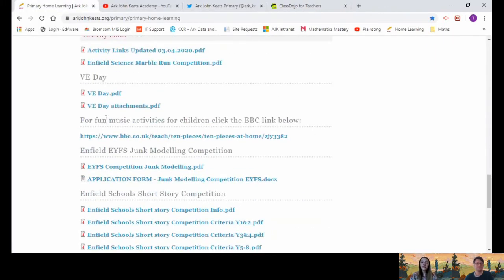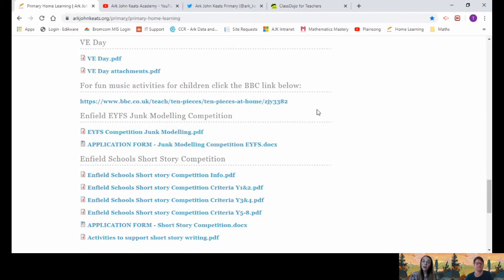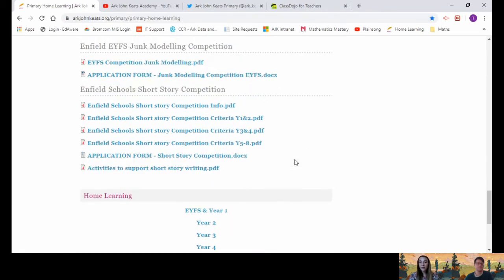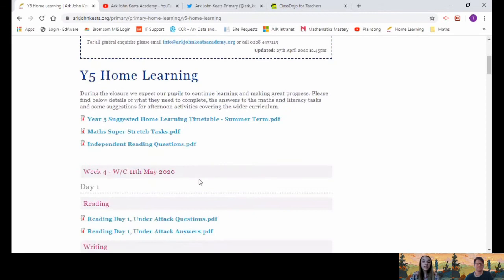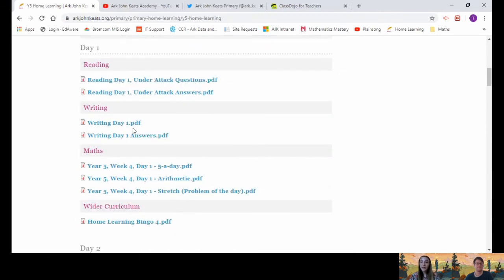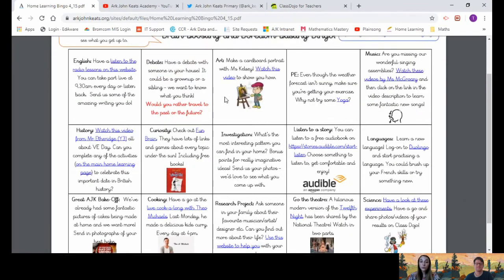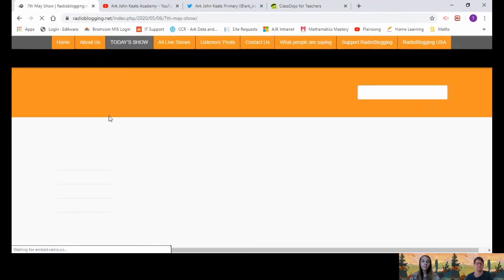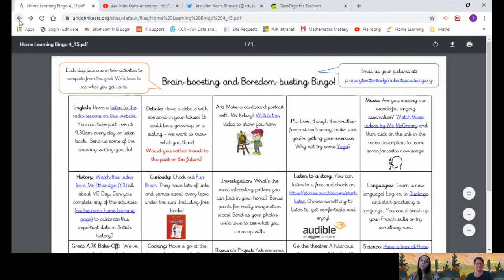Introduction to Week 4 | Summer Term 1